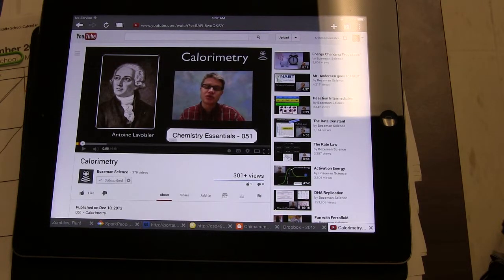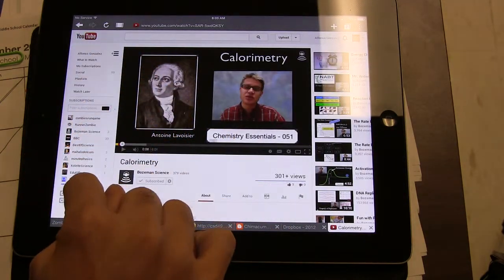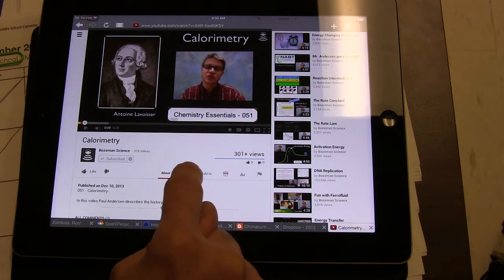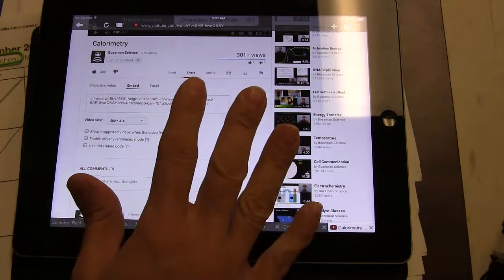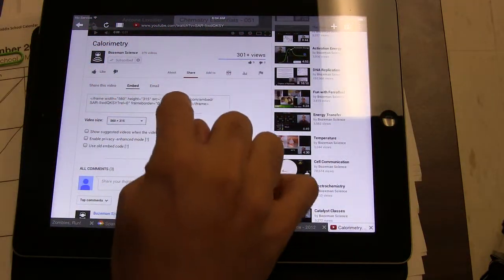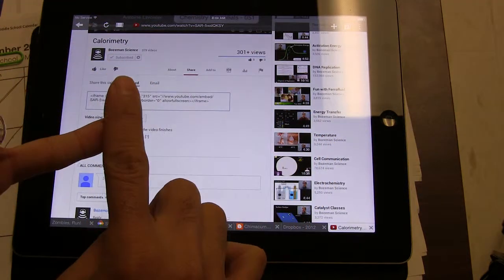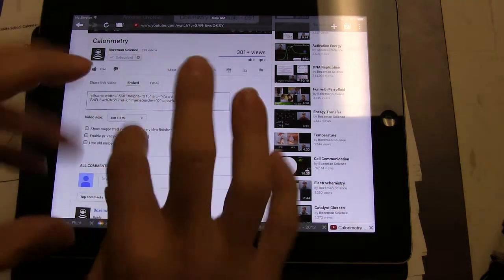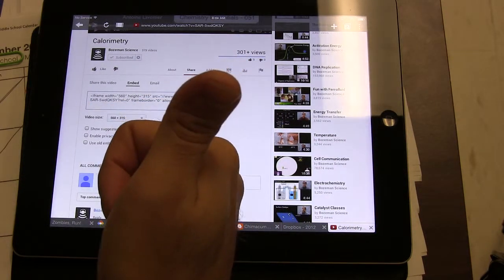youtuber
Tutorial on how to embed a Youtube video on your blog so that it looks like a video instead of a boring link.